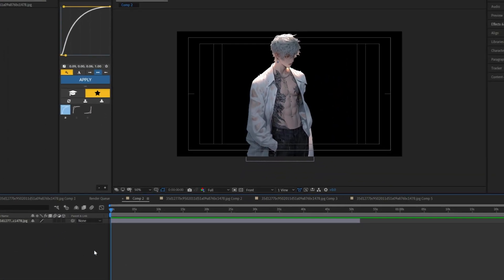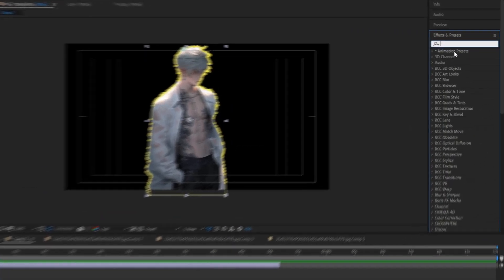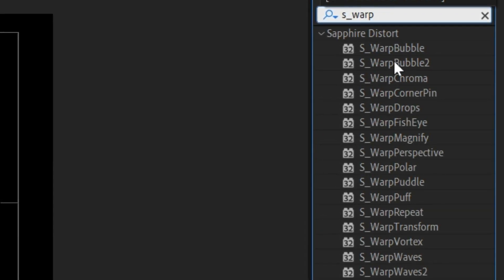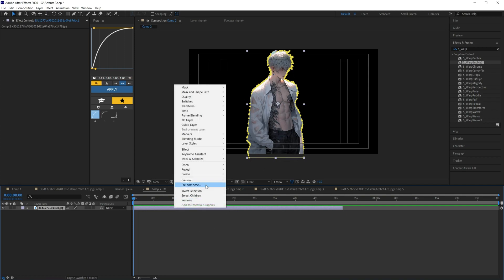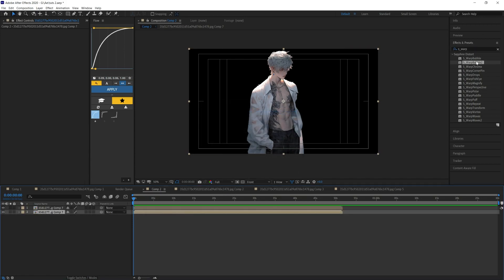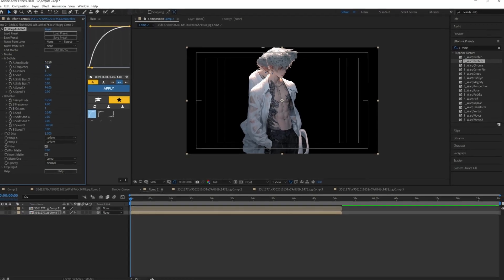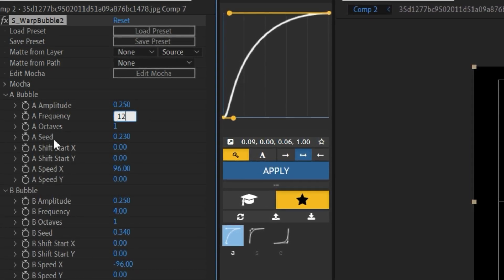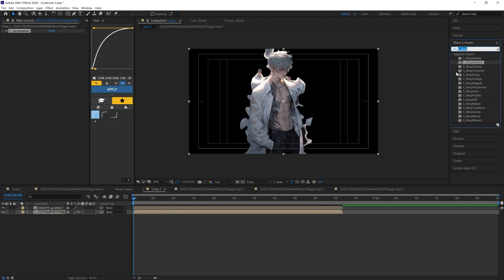How To Create An AE Aura Effect (Tutorial + Preset)🔥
So yea, Nice to see you here 🥱🌹🖤
plugins & the preset in my discord !